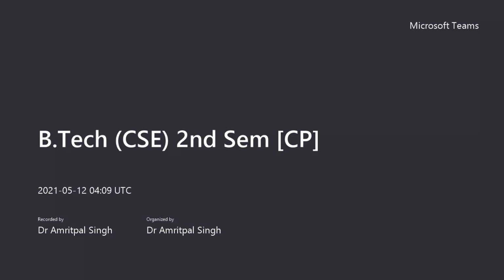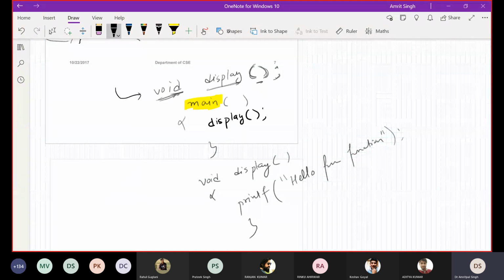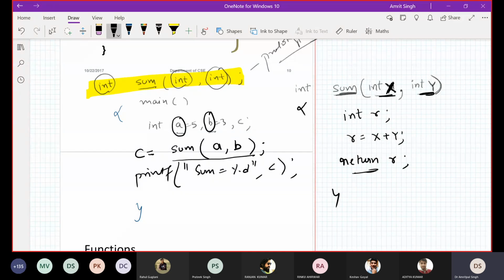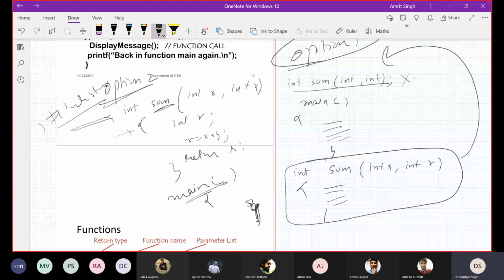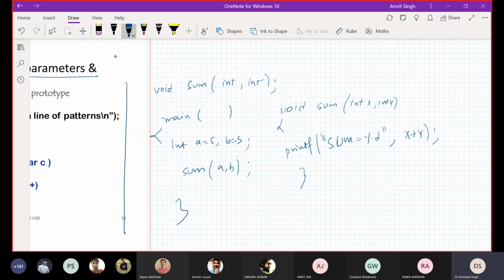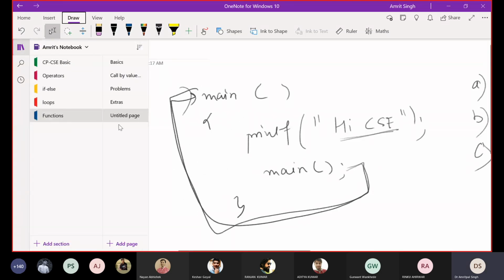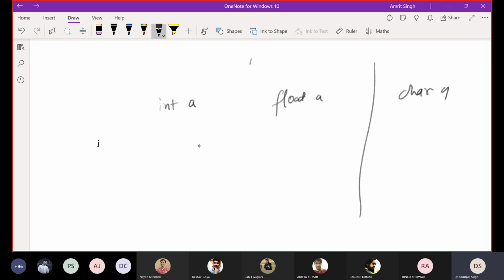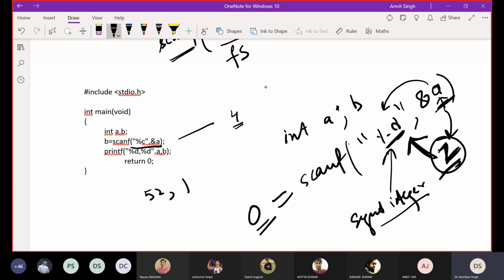BTech CSE 2nd Sem CP 20210512 040958 Meeting Recording